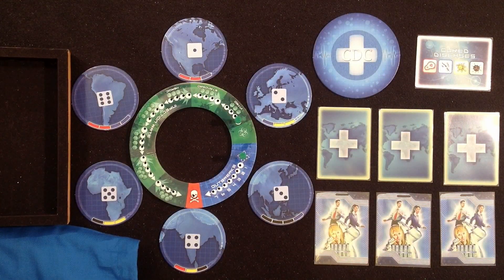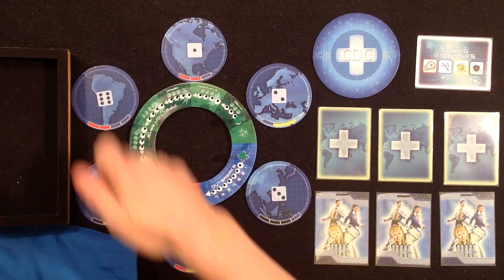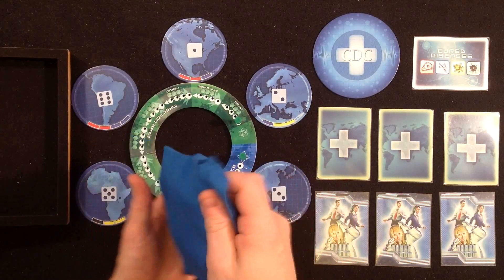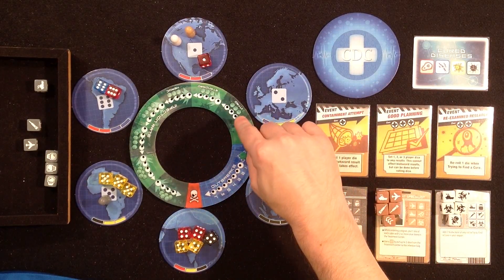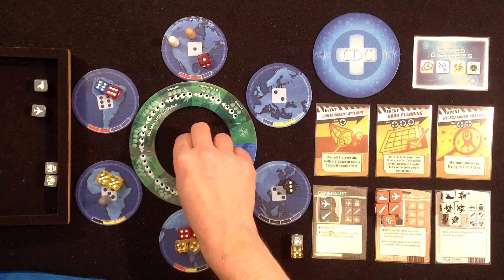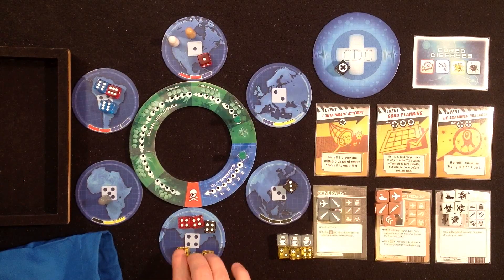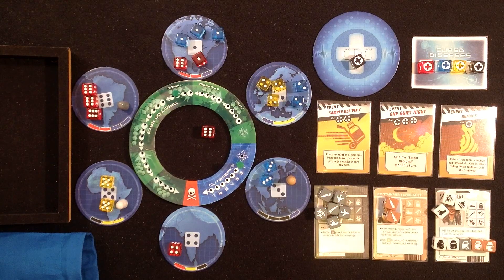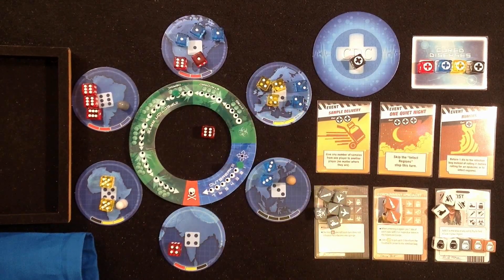Pandemic - The Cure playthrough 1 (Intro Level)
Solo, playing 3 characters